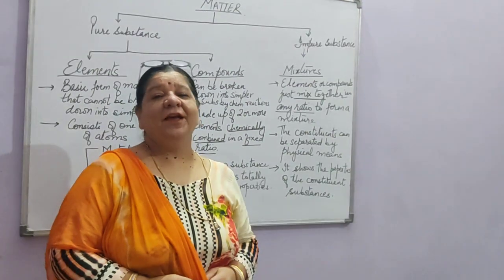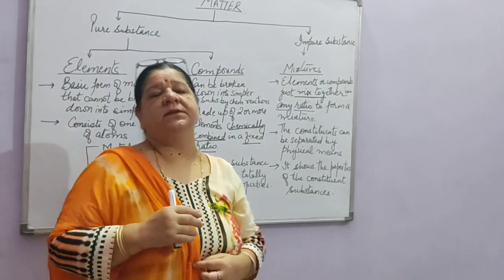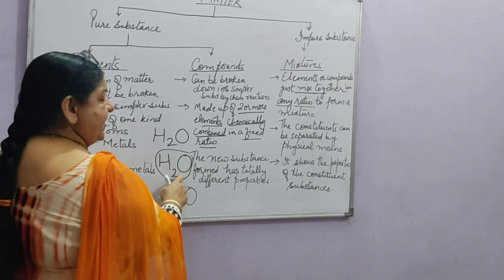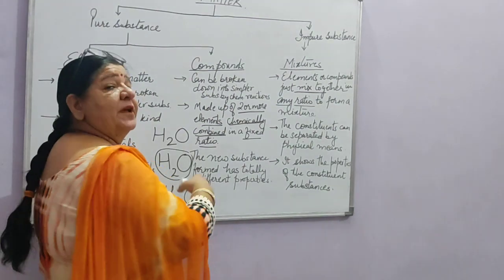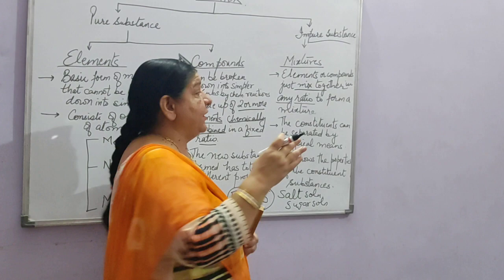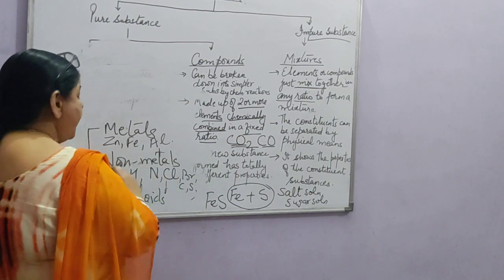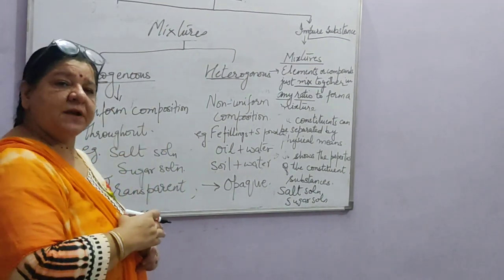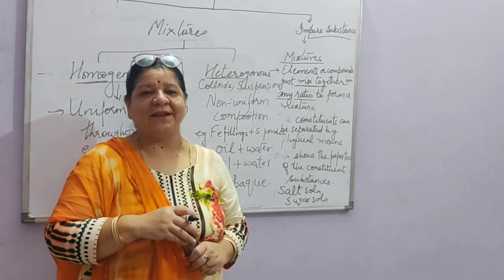Class9:Lesson 2:Is Matter Around Us Pure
Elements, Compounds, Mixtures, Types of mixtures